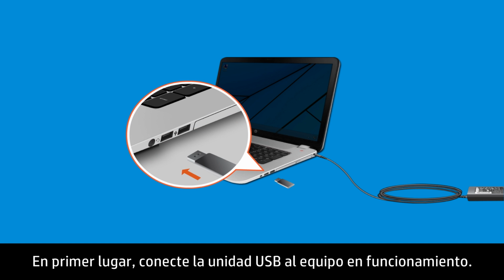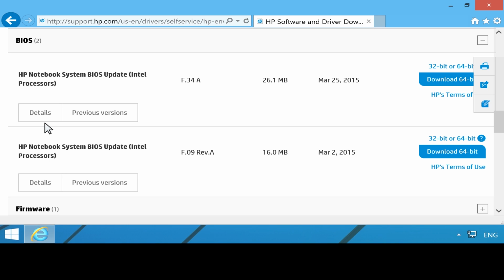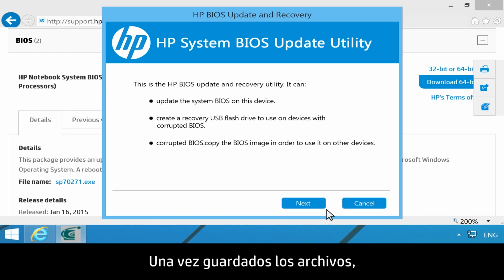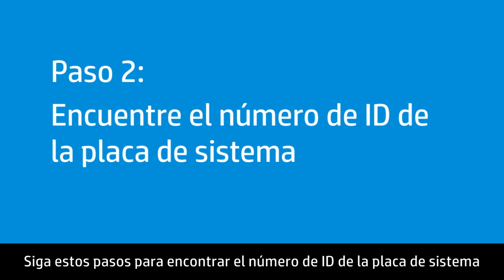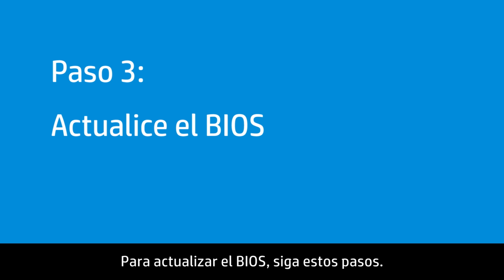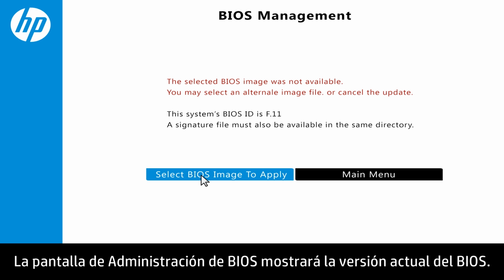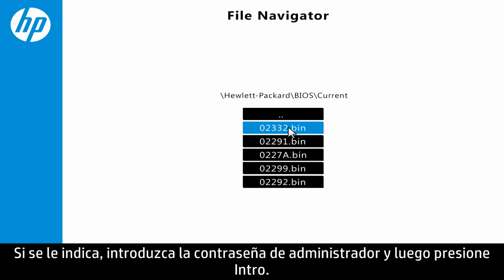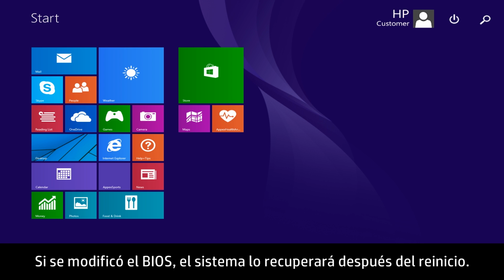Cómo actualizar el BIOS cuando Windows no se inicia: notebooks con Windows 8 o 7 | HP Notebook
Aprenda a actualizar el BIOS cuando Windows no se inicia en su notebook con Windows 7 o Windows 8.

Capítulos:
00:00 Introducción
00:46 Paso 1: Encuentre y descargue la actualización del BIOS
02:56 Paso 2: Encuentre el número de ID de la placa de sistema
03:41 Paso 3: Actualice el BIOS

Dispone de más alternativas de asistencia técnica para su dispositivo HP
Póngase en contacto con nuestro Agente Virtual para obtener instrucciones paso por paso

Acerca de HP:
HP Inc. crea tecnología que hace la vida mejor para todos, en todas partes: para todas las personas, empresas y comunidades del mundo. Diseñamos experiencias asombrosas en toda nuestra oferta de impresoras, ordenadores, dispositivos móviles, soluciones y servicios.

Vídeo realizado por HP.